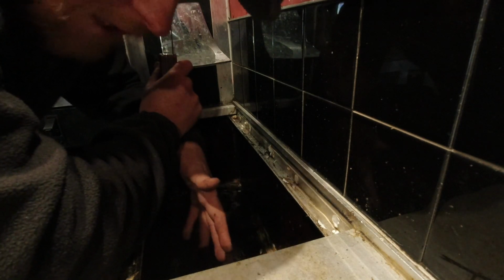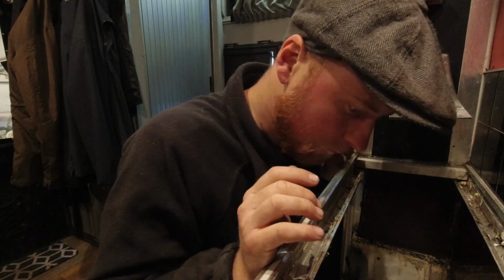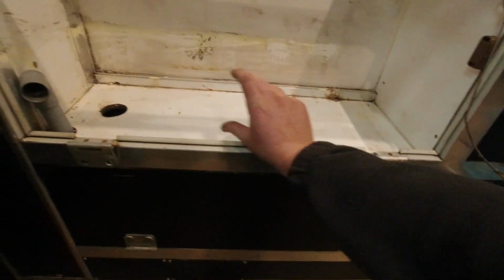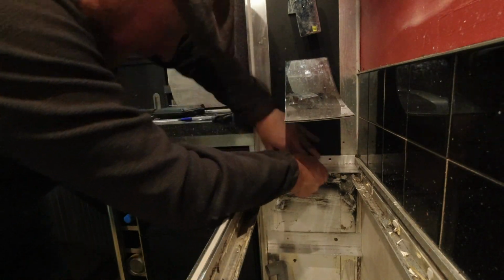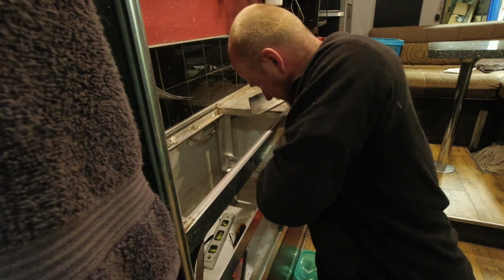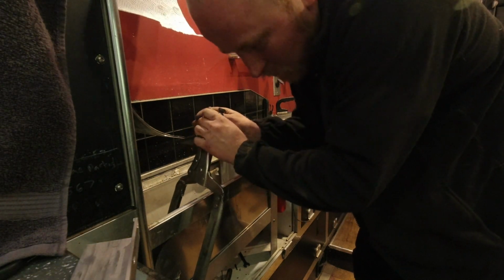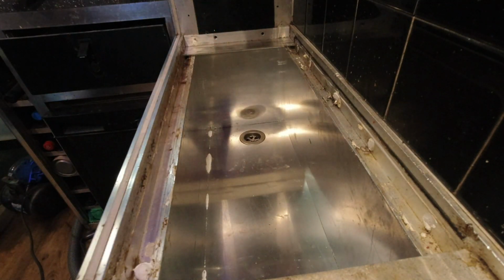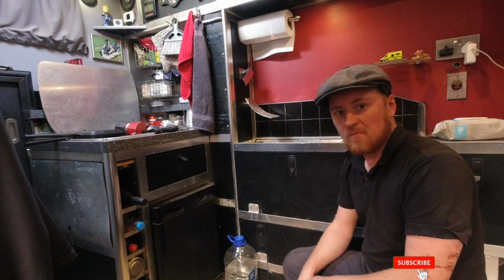Custom Sink build in Camper Conversion: Can't find one? Make one.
My old sink lasted 4 years before breaching and going bad. I was surprised it lasted this long to be honest, as the entire van was only built to last a year long trip.
So it's time to rip out the old and build a new one, better, faster, stronger.
Using recycled aluminium form my trailer build and the Slaphead project, I tweak the original design and create a new, more sturdy, and less leaky sink.

Amazon Store: